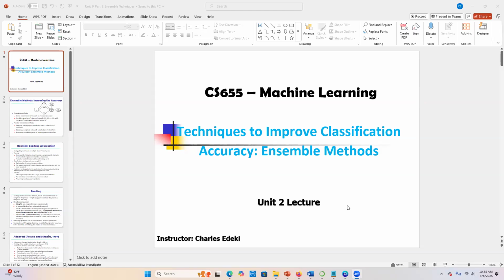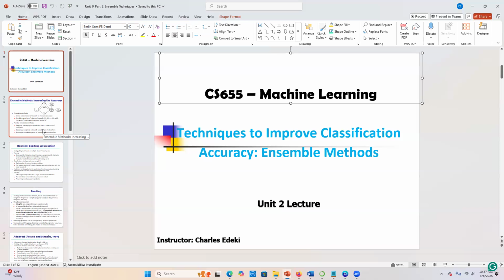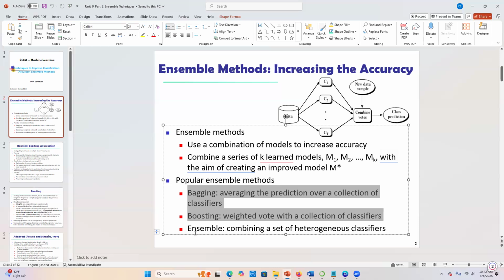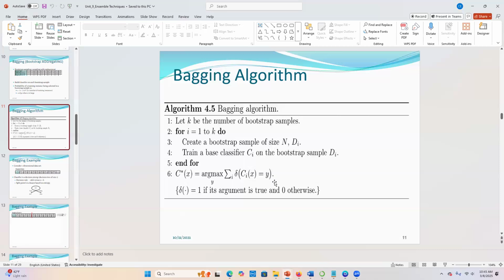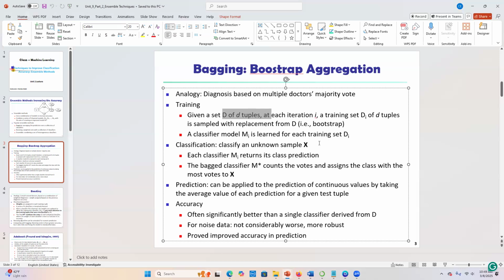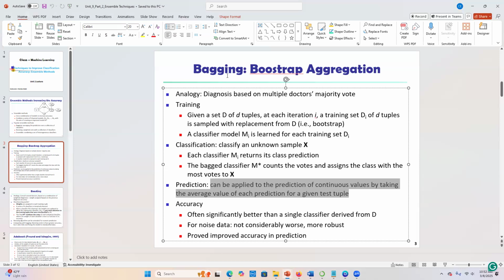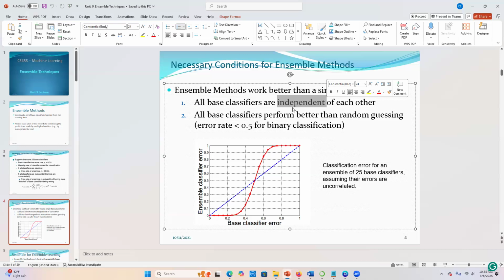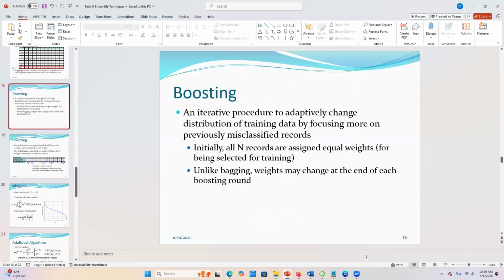Machine learning Ensemble methods: Bagging and Boosting